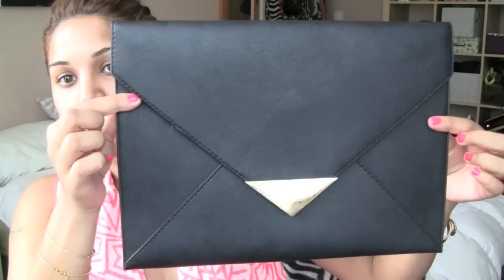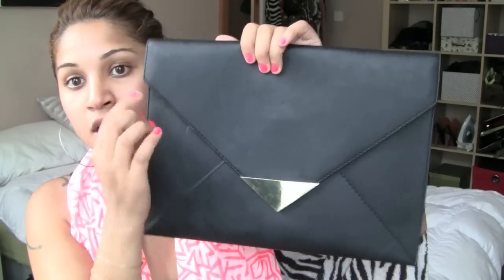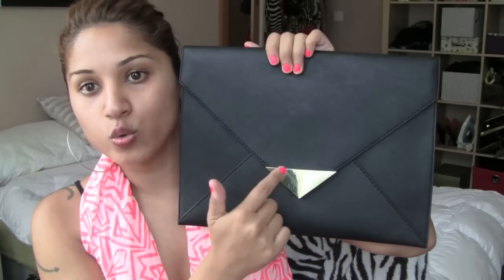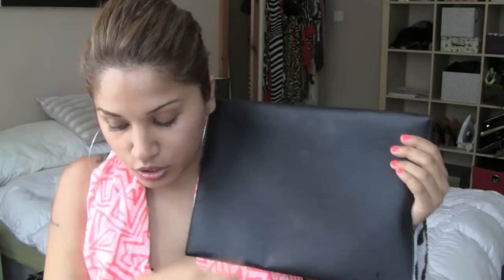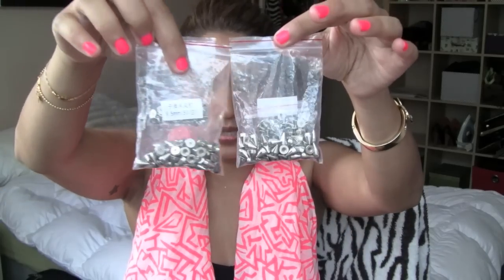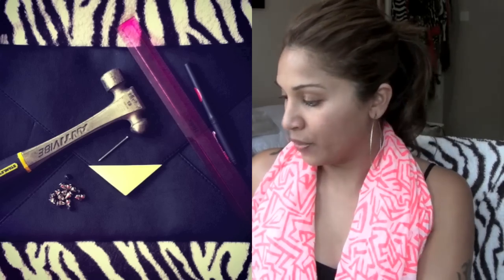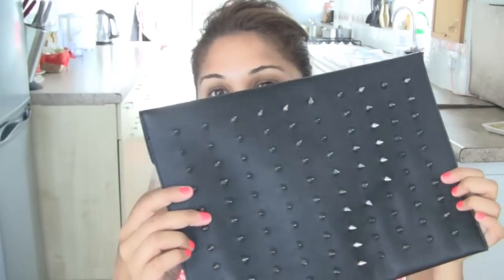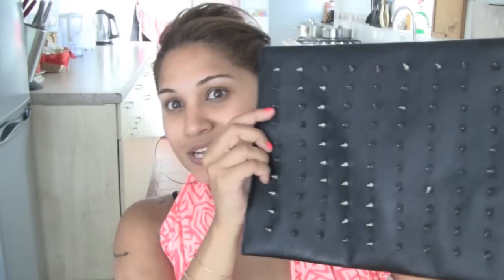Zara Style Spiked Clutch Bag ❘ DIY Fashion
A quick DIY fashion Video, I wanted to create a spiked clutch bag and I hope you like it. Nish x

♥ Wanna Know a Little More About Me? -- Check Out Below ♥

(Press LIKE! x)

Nish x